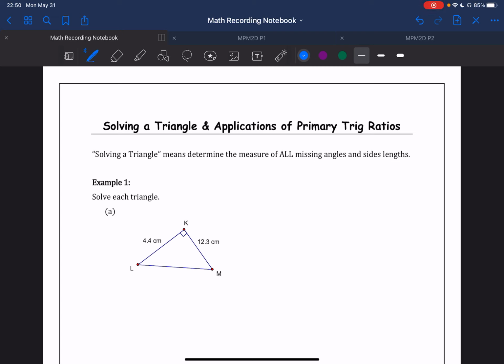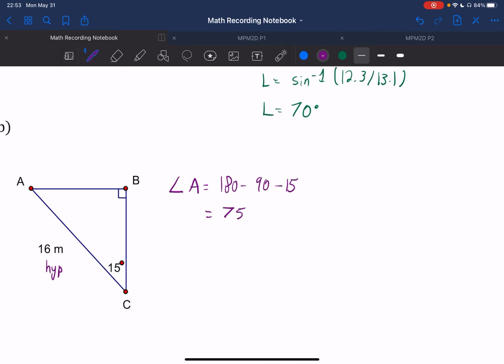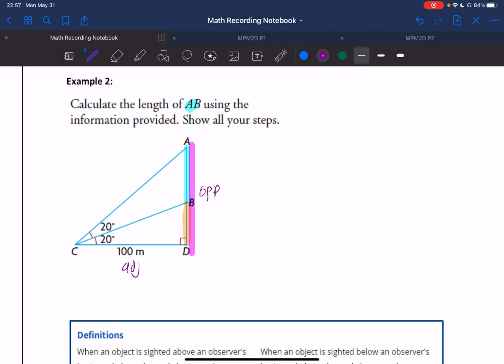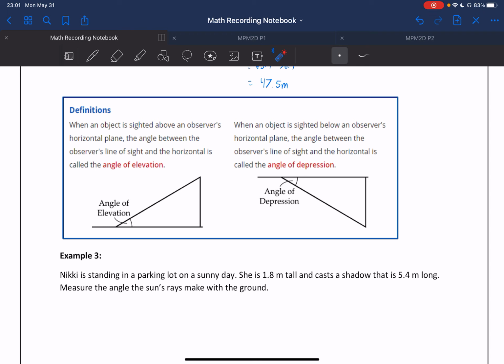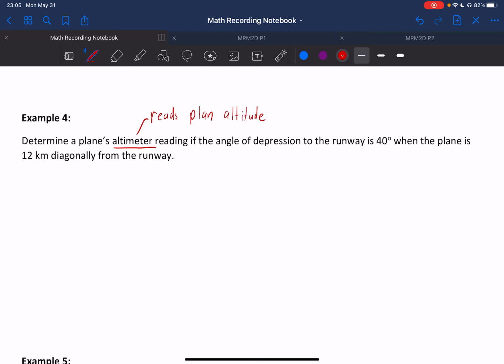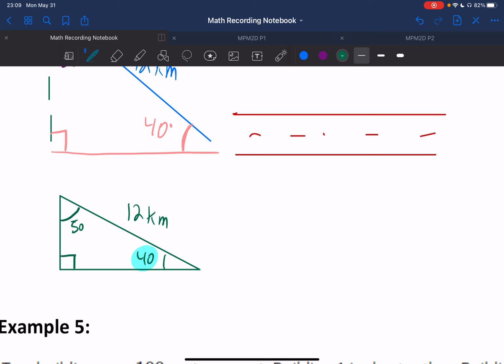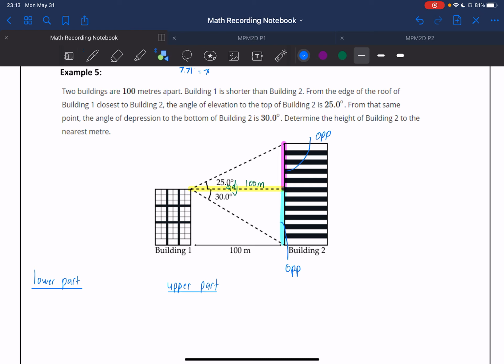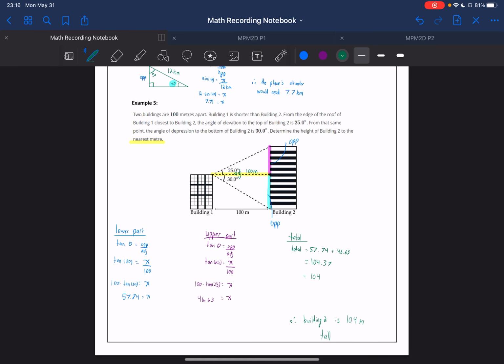Primary Trig Ratios P2 & Applications